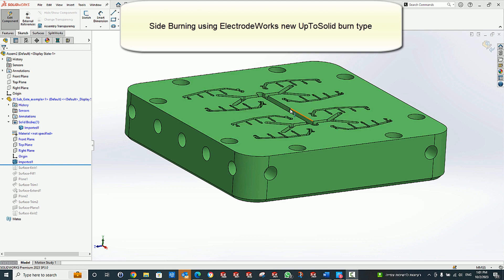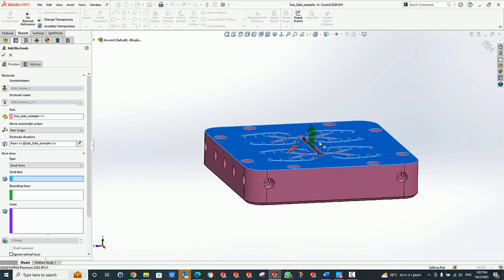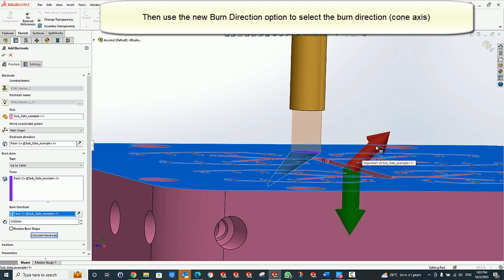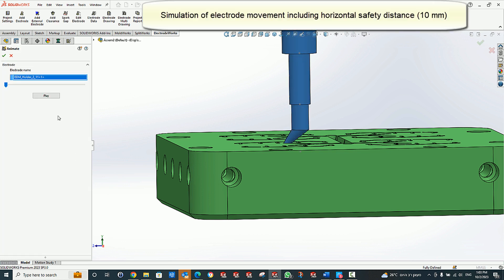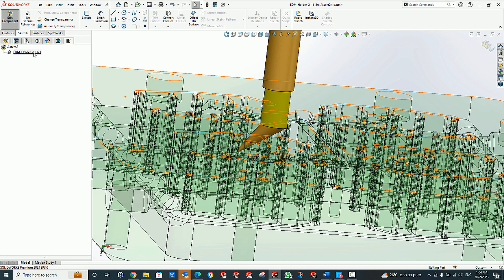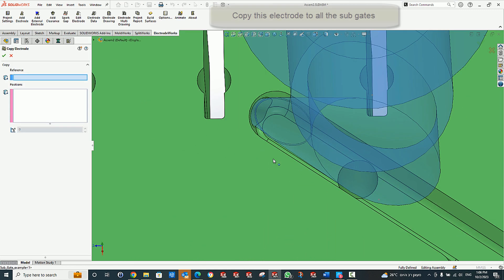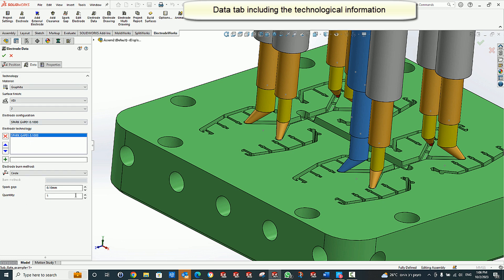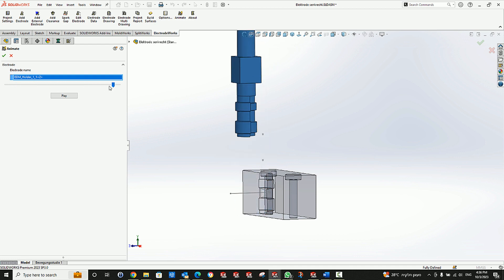ElectrodeWorks Vector Burning Option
The vector burning option type in ElectrodeWorks is to design sub gate and side burning electrodes in general.